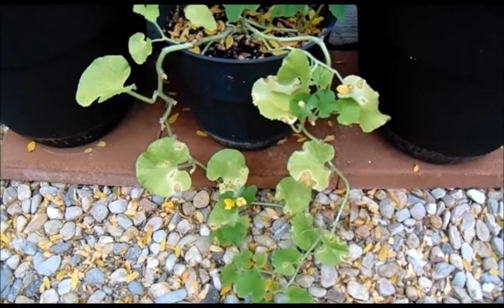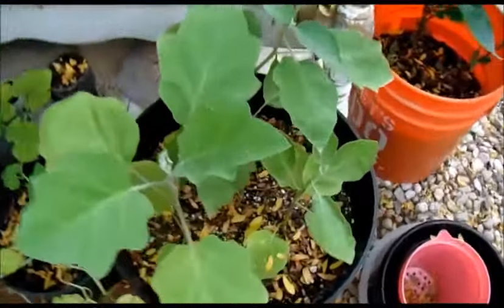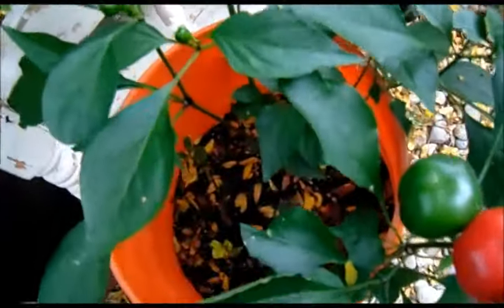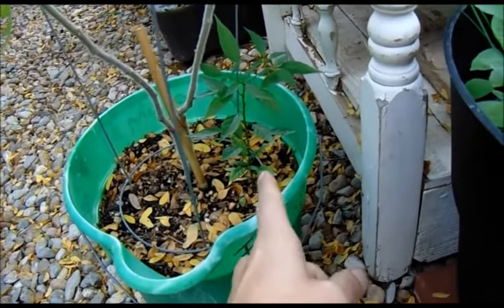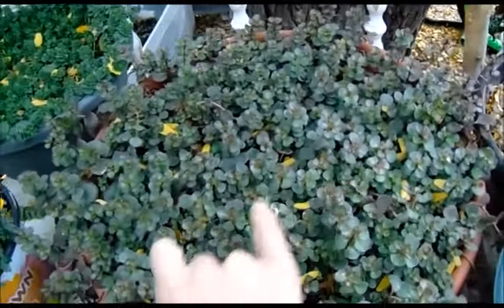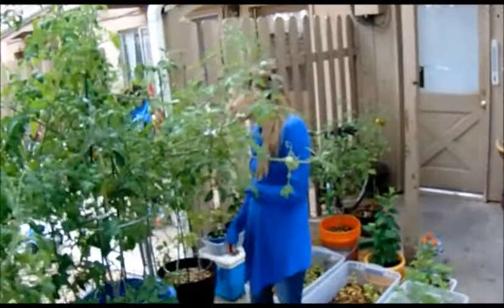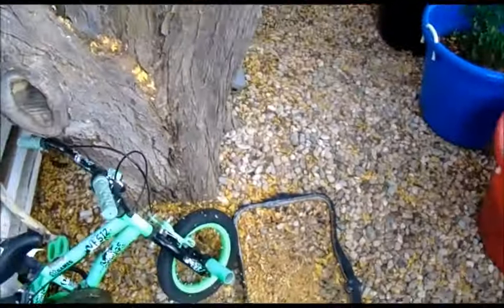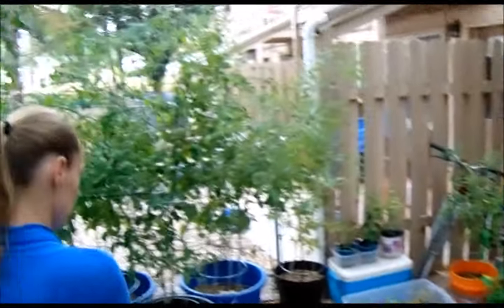August Garden: The Centerpiece!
Just a little vid for friends and family to enjoy! A look at the Centerpiece of our garden in August of 2018.